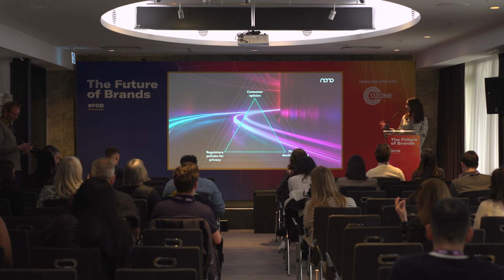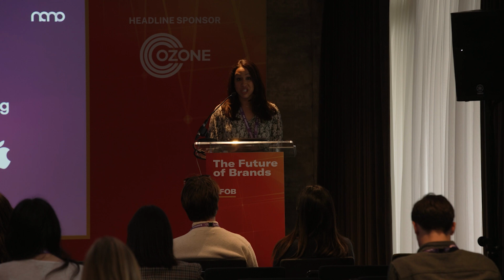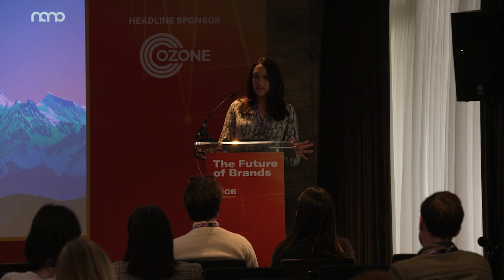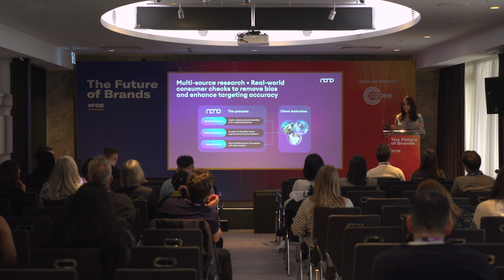The Future of Brands 2024 - How to approach targeting post ID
How to approach targeting post-ID: Never let a good crisis go to waste

Vanessa Oconnell, Nano
Dale Fisher-Brown, Superbet
Vanessa Oconnell Dale Fisher-Brown

In this session, we'll hear how you can survive the cookiepocalypse with ID-free intent targeting, featuring a case study on Superbet.